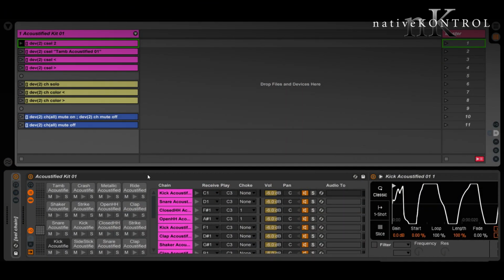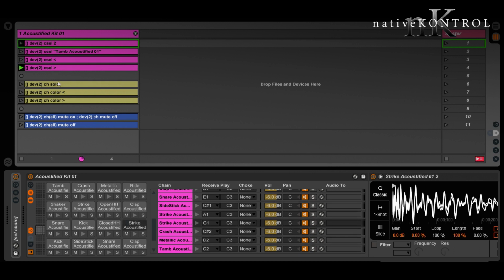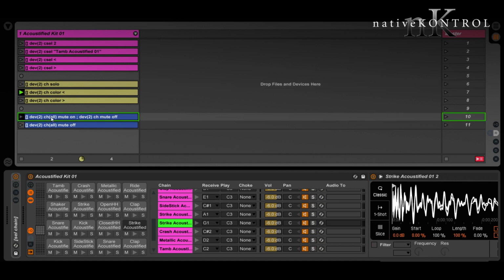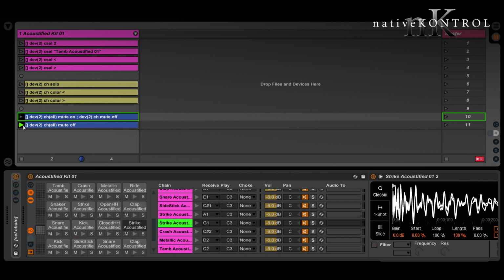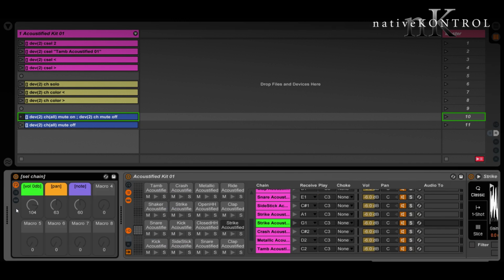ClyphX Pro Q&A with Stray: Working with Chains